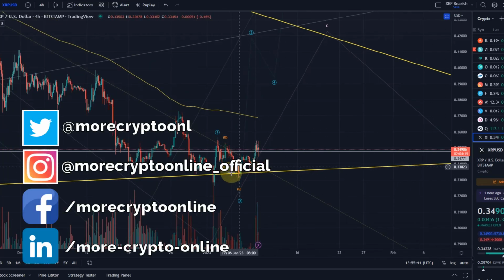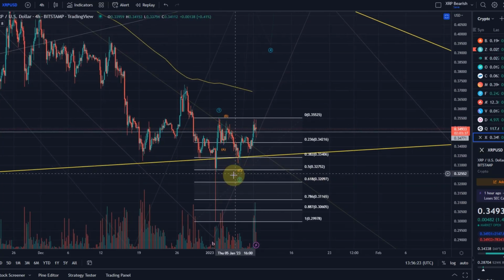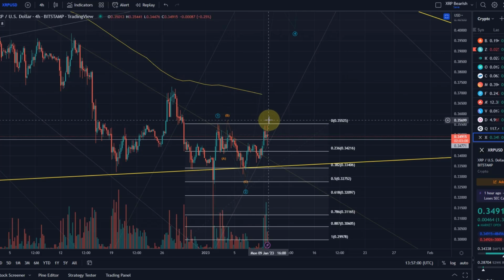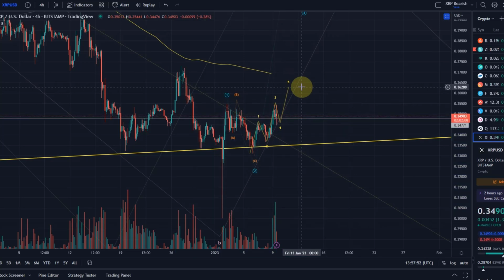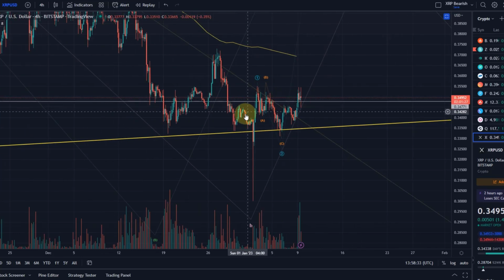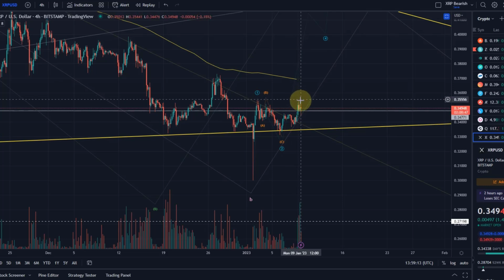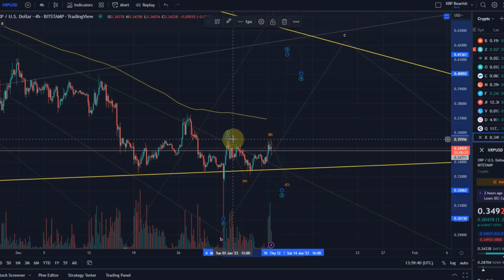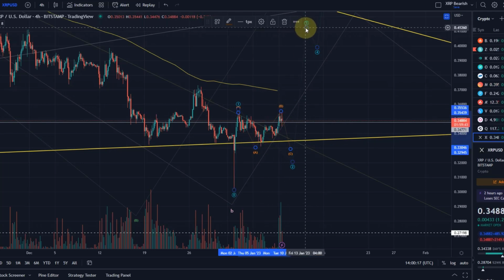Ripple XRP Price News Today Technical Analysis - Ripple XRP Price Now! Elliott Wave Analysis!